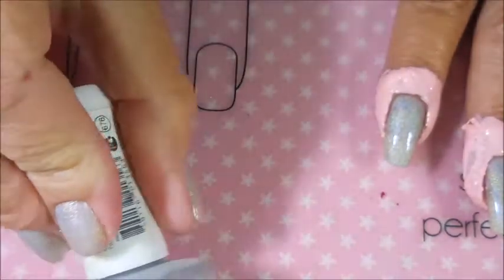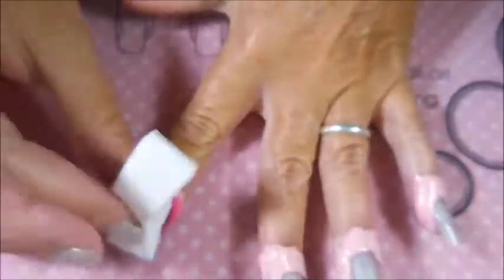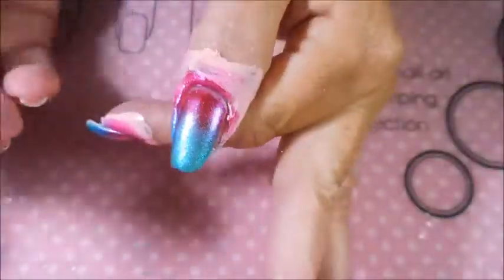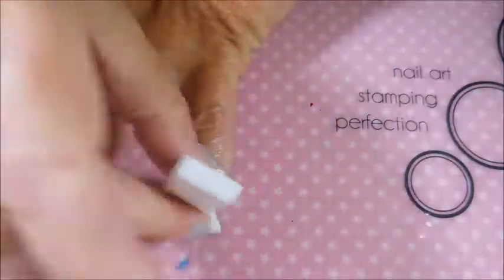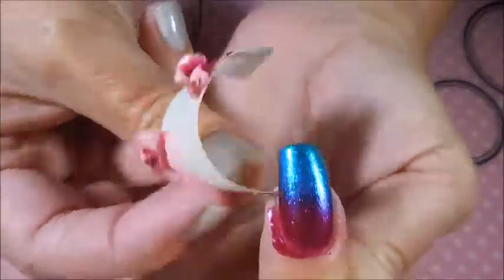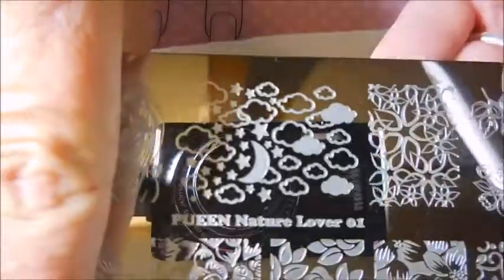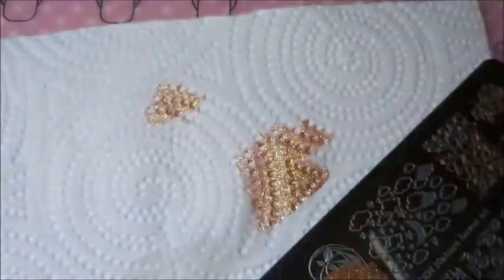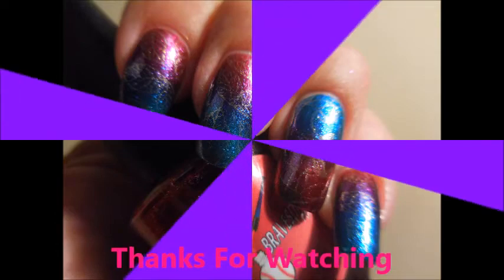National and American League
Tina

Filmed with: Nikon Coolpix S6900
Tri-Pod: LimoStudio 17" Mini Tripod AGG301
Edited with: Windows Live Movie Maker